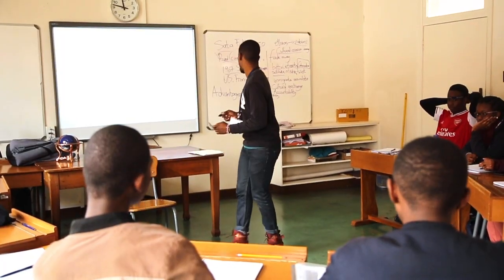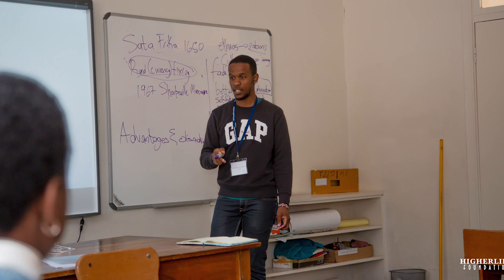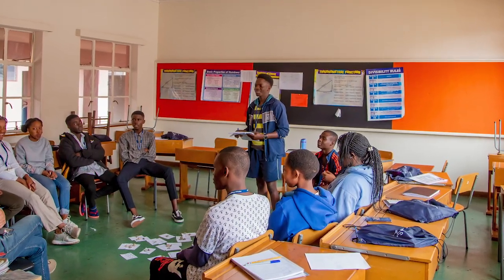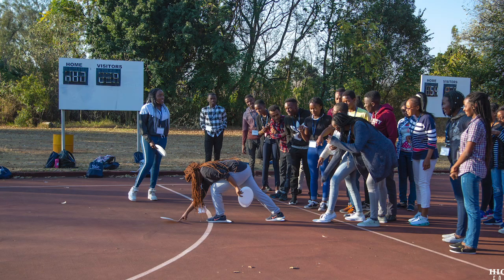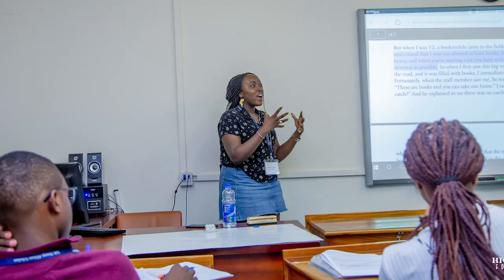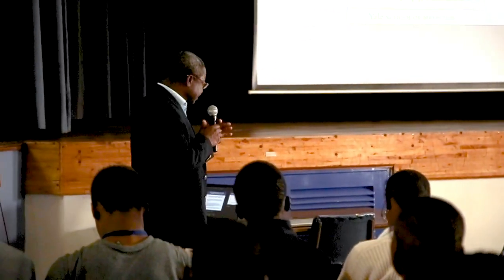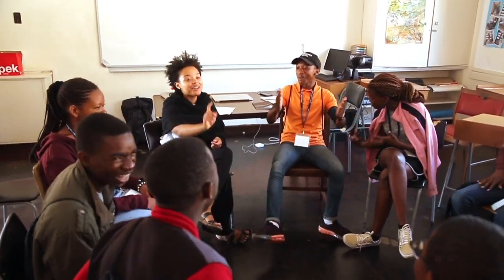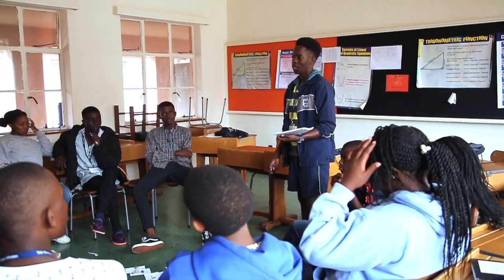The YYAS2020 application deadline is fast approaching! Have you applied?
The YYAS2020 application deadline is fast approaching!
Don't miss out on this amazing opportunity to know more and be more
Share with your networks.

Here's a glimpse into what a Yale Young African Scholars (YYAS) program session is like😃